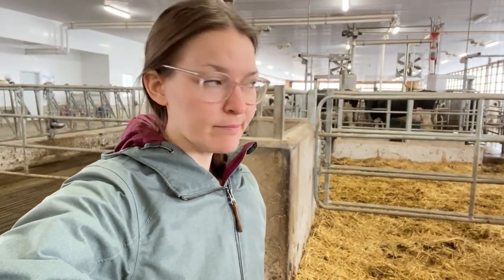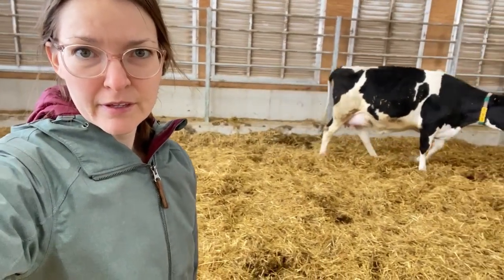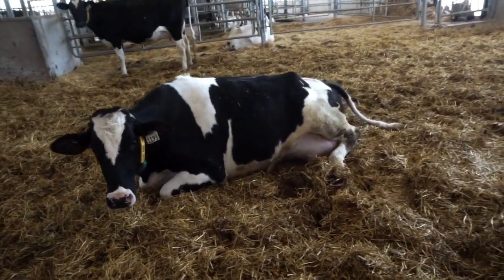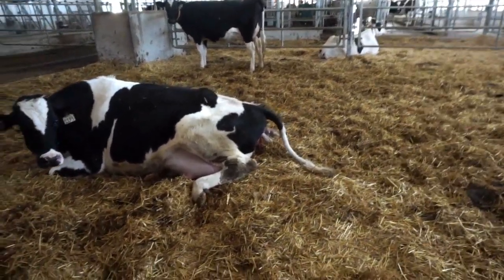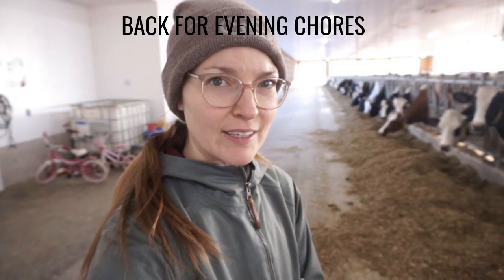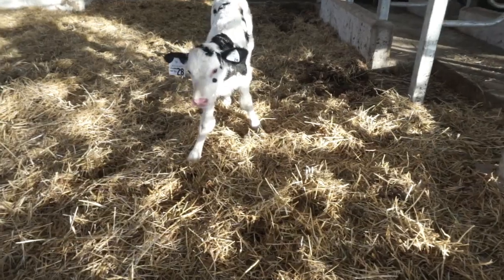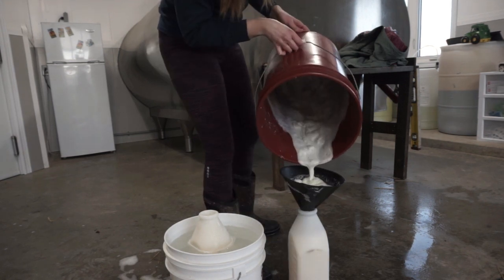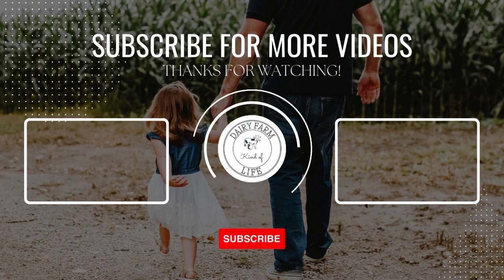First Time Calver on the Robotic Dairy Farm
Join me as I follow the birth of a first time momma giving birth to her beautiful baby girl, or heifer, calf. Both mom and baby are happy, healthy, and doing well. Please join me in my Dairy Farm Kind of Life! 🐮